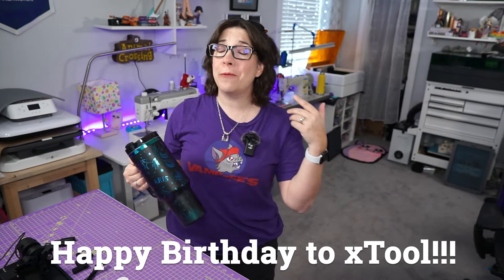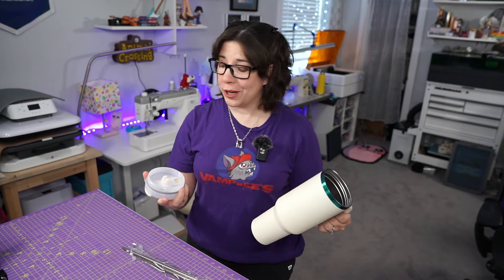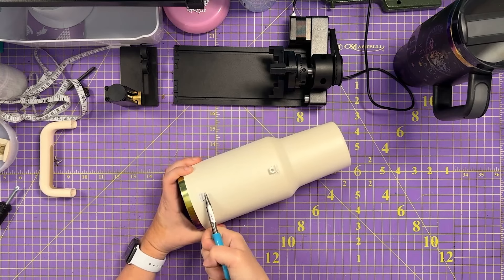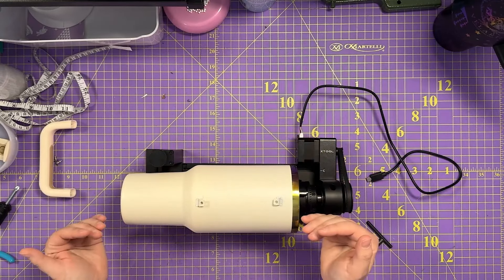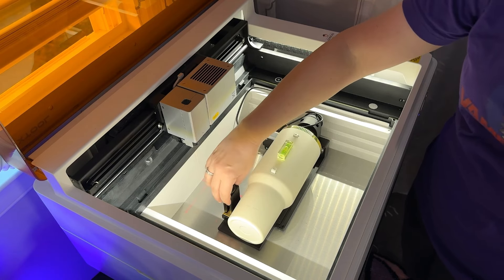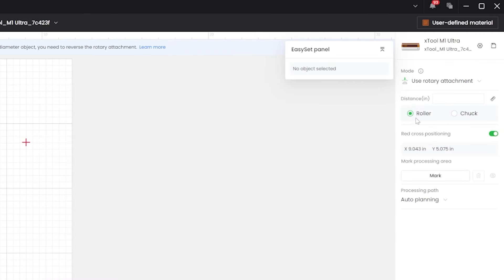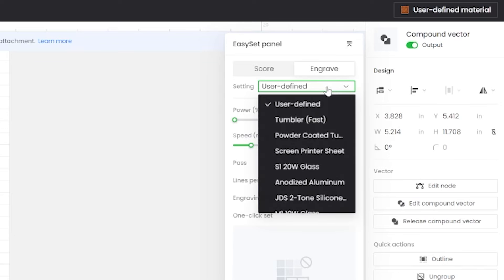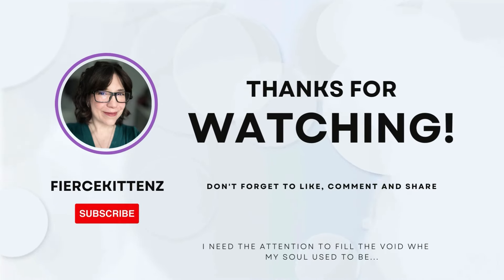Easy Tumbler Engraving with the xTool RA2 Pro and the M1 Ultra Laser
Learn how to engrave tumblers using the xTool RA2 Pro rotary tool! A lot of the things I talk about are fairly universal when it comes to engraving tumblers using a rotary, but I will specifically be using my xTool M1 Ultra (20W) and the XCS software in this video.